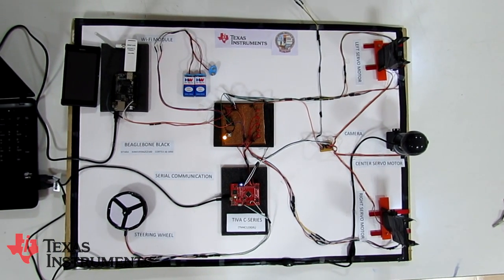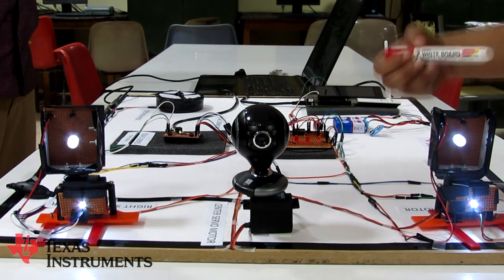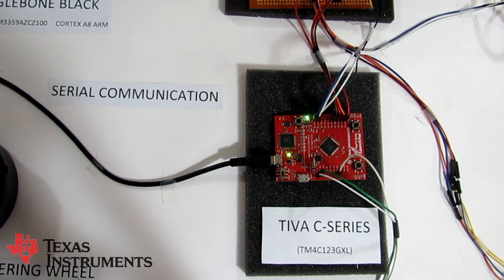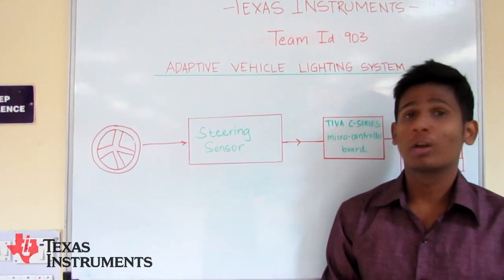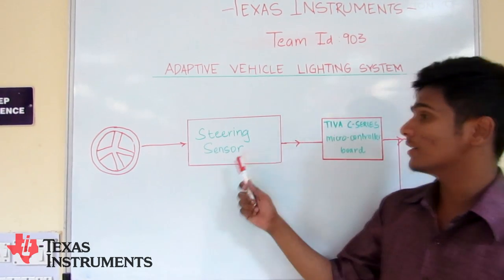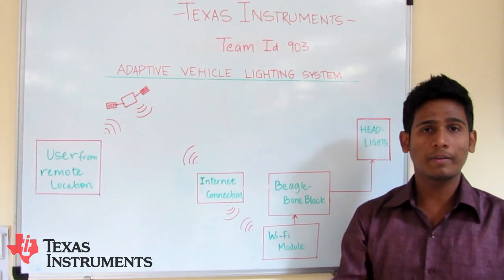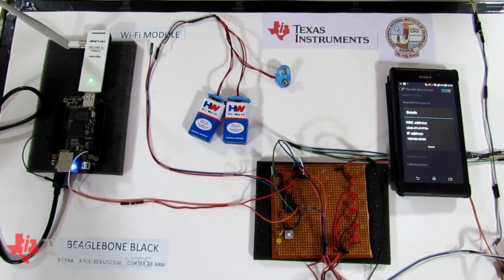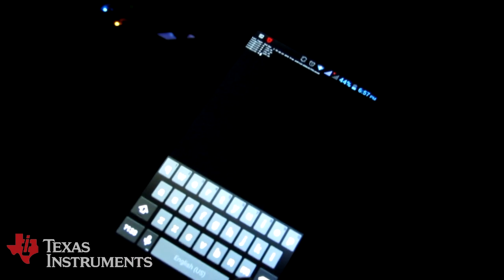TIIC IDC 2015 – Team CMT ID 903 Adaptive Vehicle Lighting System AVLS VNIT Nagpur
Adaptive Vehicle Lighting System
A Research Project on Automation and Road Safety by Students of VNIT (NIT NAGPUR)